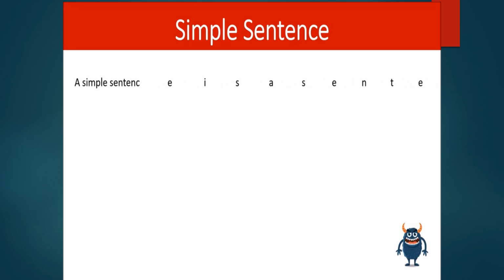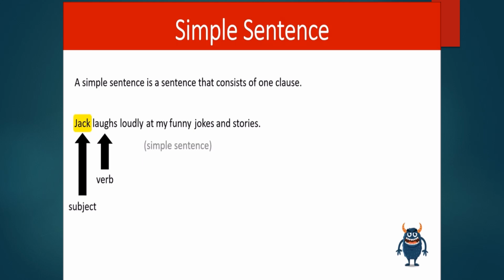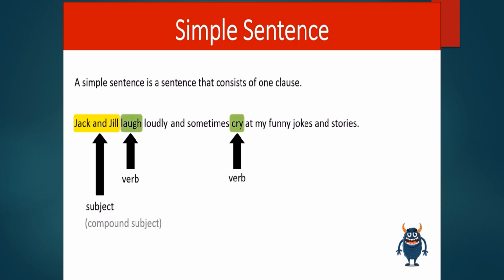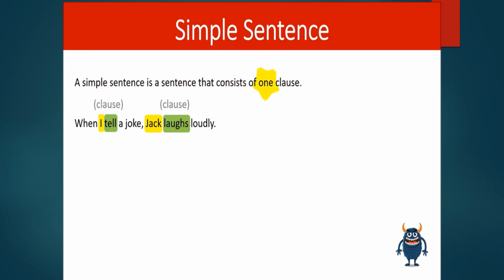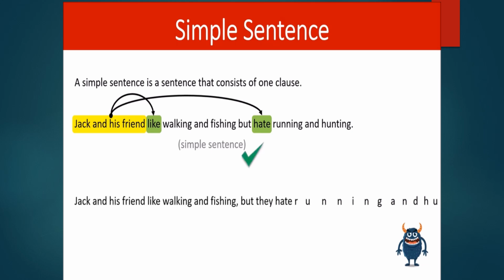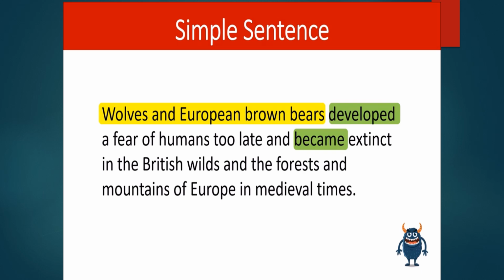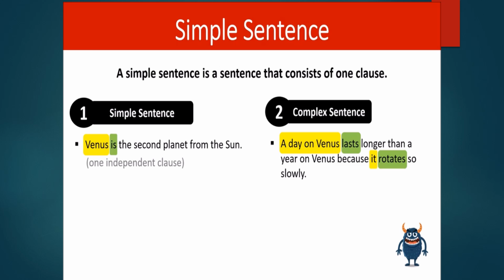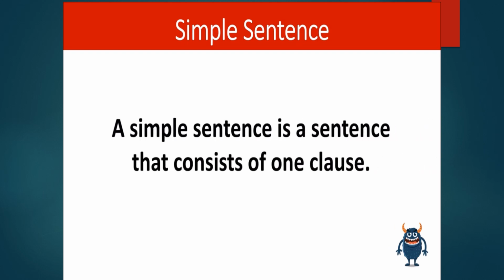Week 4 Day 1 Simple Sentences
Please watch and read.